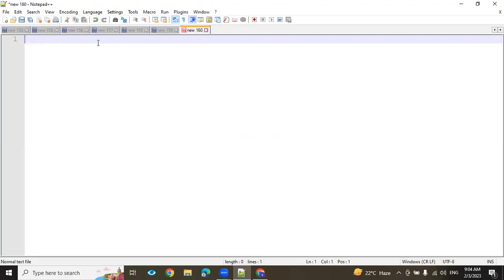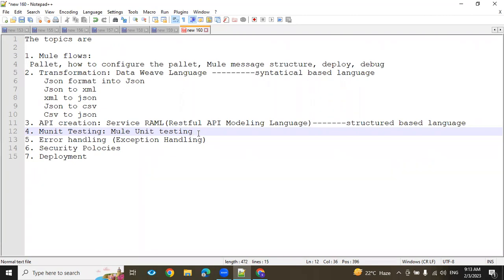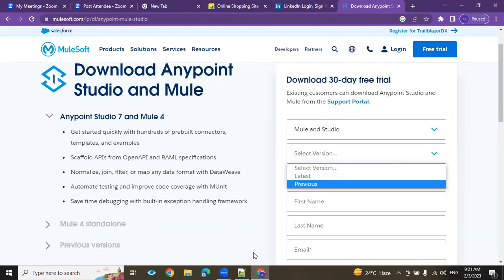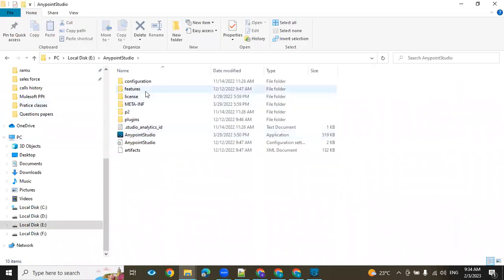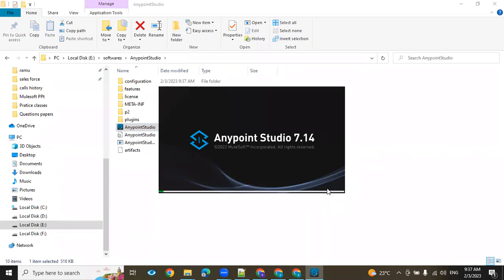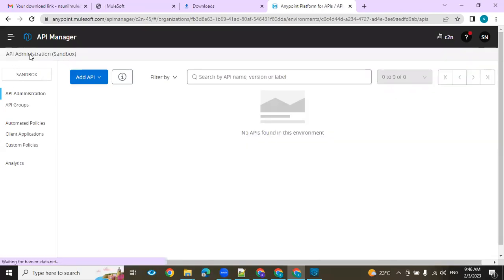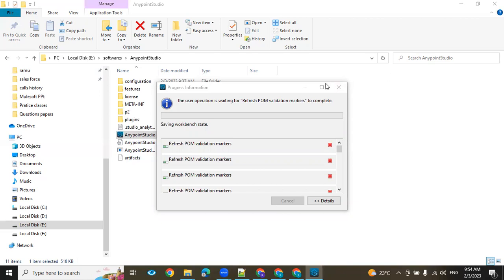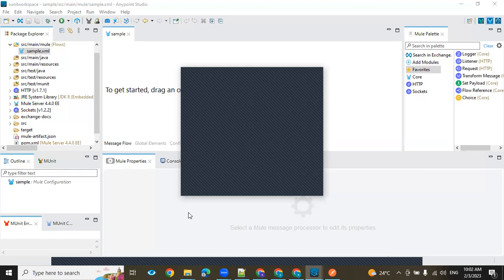Learn Mule Soft Now Mulesoft introduction - from Corporate Experts by Swhizz Technologies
We at Swhizz realize that not all students learn at the same pace. Certain students will get left behind because of the lack of communication between the students and the Trainer. That’s why we at Swhizz utilize a hands-on approach in all of our classes. Each student has ample opportunity within the class to get one-on-one discussion with trainer and review for any topics covered in course.

Over the past years we have trained more than 5000 students in various fields of IT, who are placed in various blue chip companies maintaining an impeccable training to placement ratio.